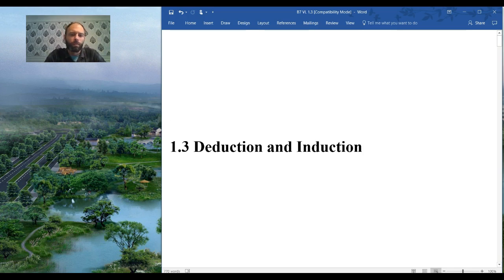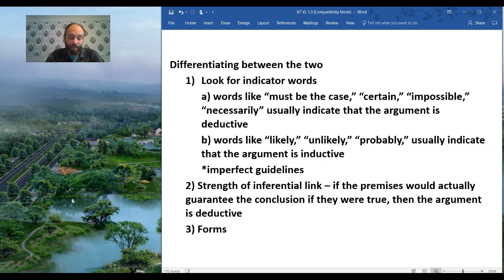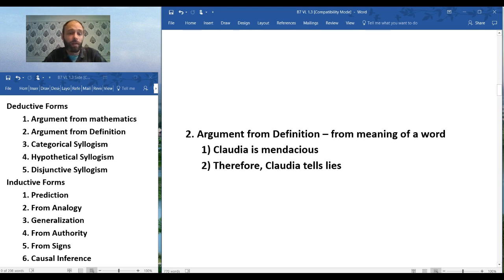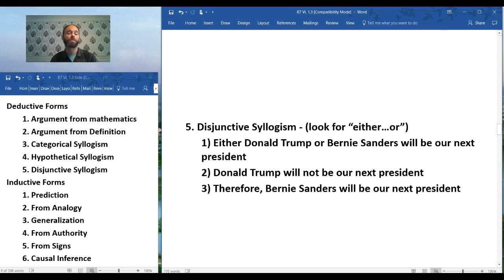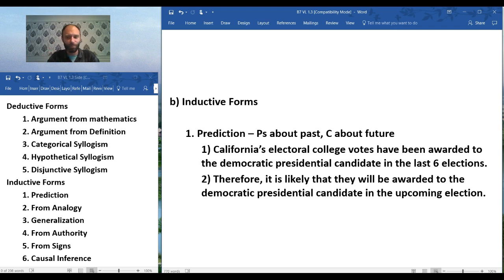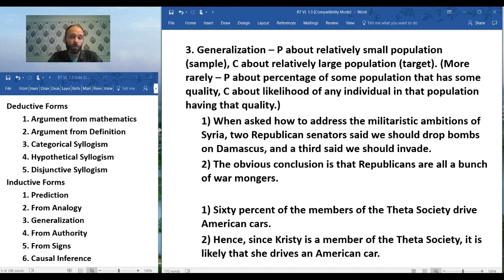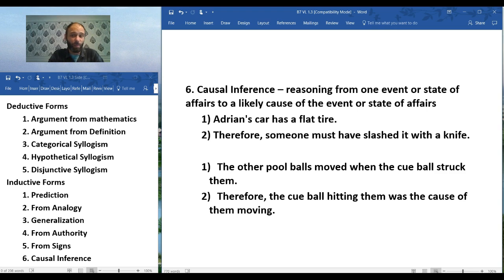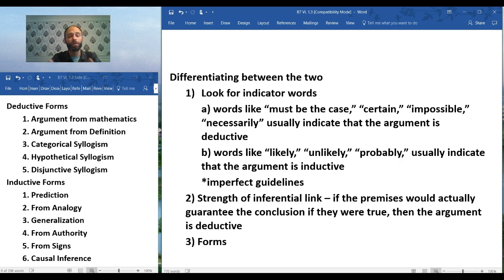1.3 Deduction and Induction